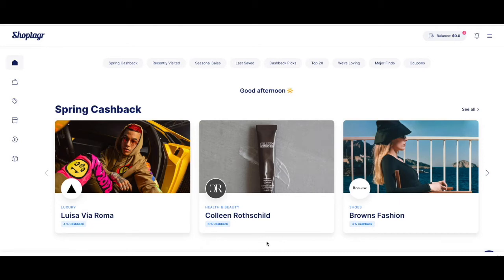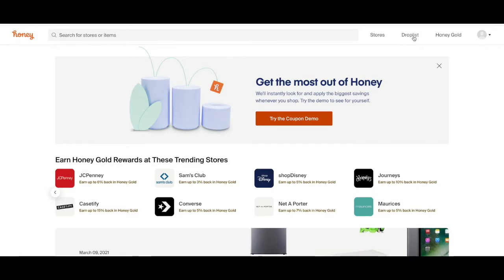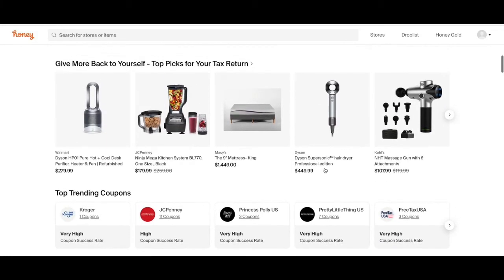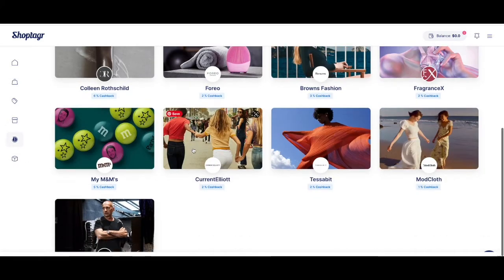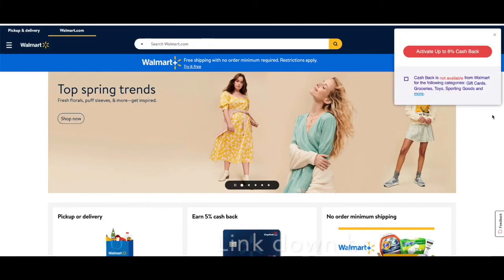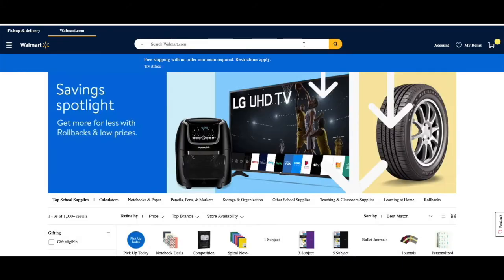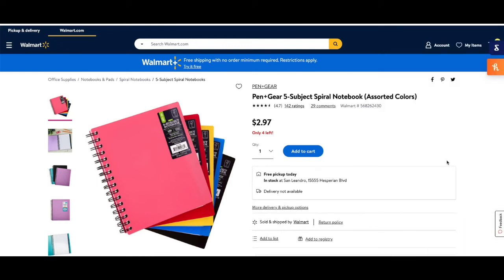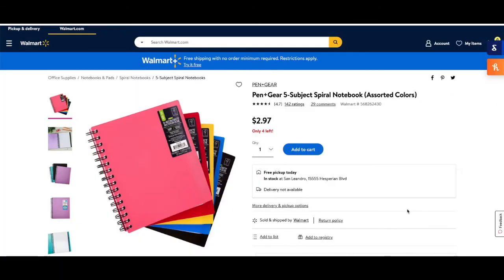Shoptagr Vs Honey- which one is better? quick tutorial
Hi. this my quick tutorial on both Honey and shoptagr apps. hope it helps.

Hi, i'm Elinor and i'man information specialist , I love to share useful tools and reviews.

Don't forget to use Rakuten when shopping online! for 20$ after your first order
 meaning I will make commission on sales you make through my link.